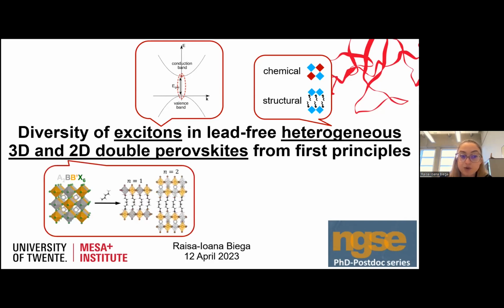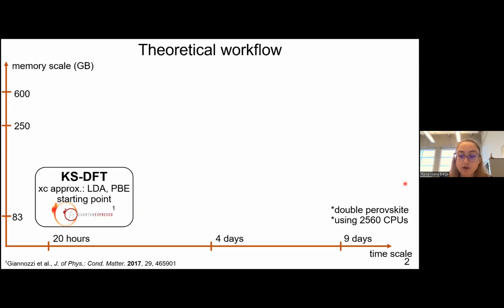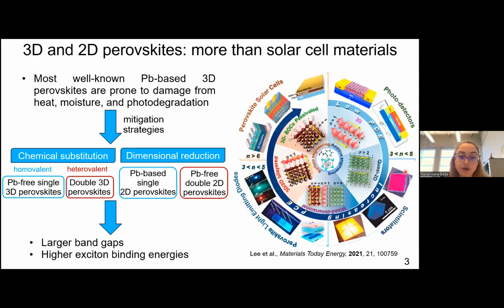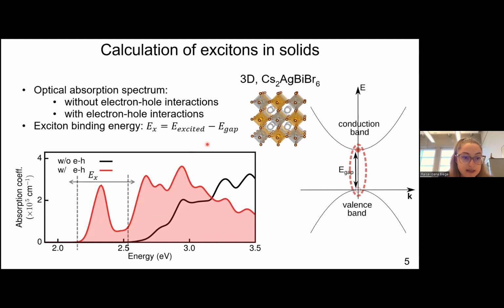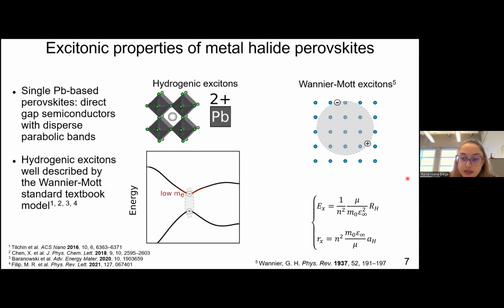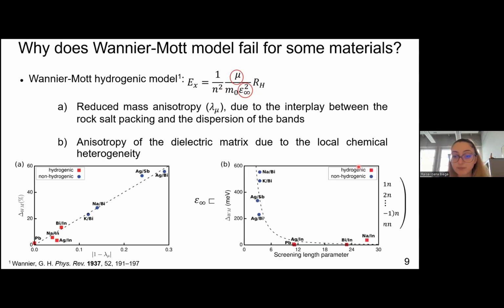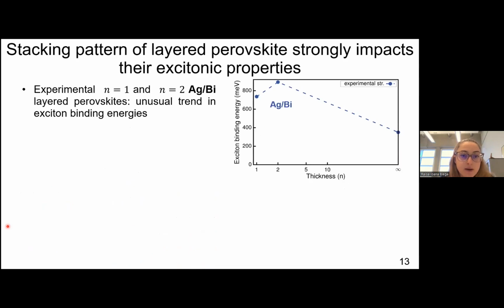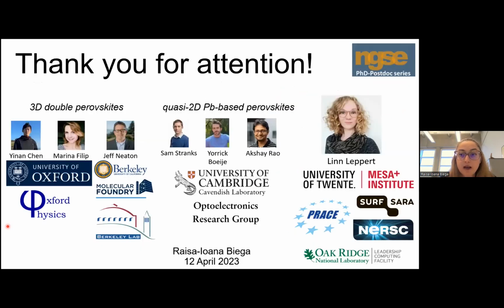Raisa-Ioana Biega – Diversity of excitons in double perovskites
Talk Given by Raisa-Ioana Biega on the 12th of April 2023.
Abstract:
Halide double perovskites are a chemically diverse class of materials, with the general formula A2BB’X6, featuring a vast range of thermodynamically stable compounds with widely tunable optoelectronic properties [1, 2]. These materials feature chemical heterogeneity due to the alternating mono- and trivalent metal cations that build the inorganic crystalline lattice. Chemical substitution at metal sites is a very versatile technique for wide tunability of their optoelectronic properties. Dimensional reduction of the 3D lattice to a lower-dimensional derivative is another routinely used approach for gap and exciton engineering by exploiting the effects of quantum and dielectric confinement. Layered quasi-2D halide perovskites are highly heterogeneous due to the possibility of generating quasi-2D layered structures through intercalation with an organic sublattice. Experimentally, exciton binding energies of halide perovskites have been extracted from optical absorption measurements using Elliott’s theory [3], assuming the hydrogenic Wannier-Mott model [4].

In this talk, I will discuss how the electronic and optical properties of layered halide double perovskites are impacted by dimensional reduction of the inorganic lattice and its chemical composition. By means of ab initio many-body perturbation theory within the GW [5] approximation and the Bethe-Salpeter equation [6] approach I will unveil the limitations of the Wannier–Mott and Elliott models for the class of double perovskites. Furthermore, I will show that dimensional reduction of silver-pnictogen double perovskite to mono- and bilayer Ruddlesden-Popper and Dion-Jacobson structures has striking effects on the band structure and excitons. Our results are in line with the experimentally reported optical properties of these materials [7] and demonstrate that structural distortions, quantum confinement effects, and layer stacking can be used to tune exciton localization and binding energies in chemically complex quasi-2D materials.

[1] ACS Energy Lett. 2016, 1, 5359–5363
[2] Chem. Sci. 2019, 10, 11041